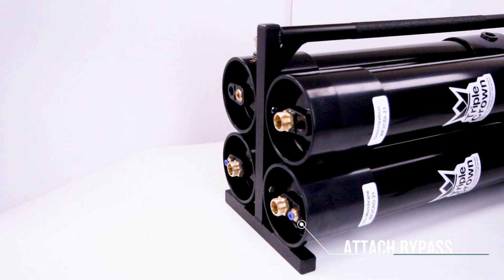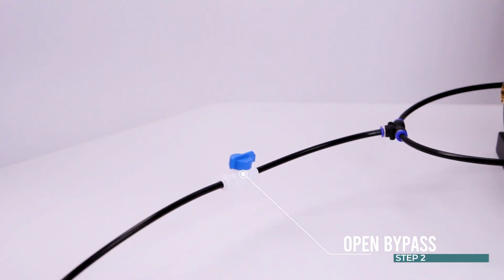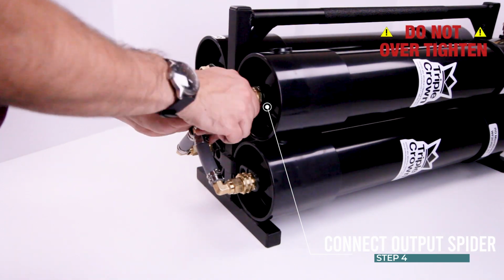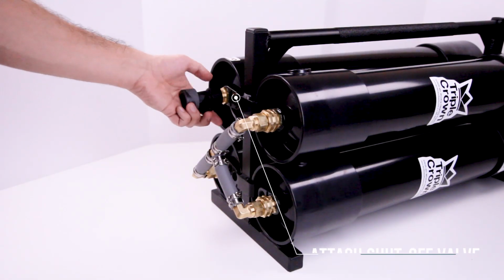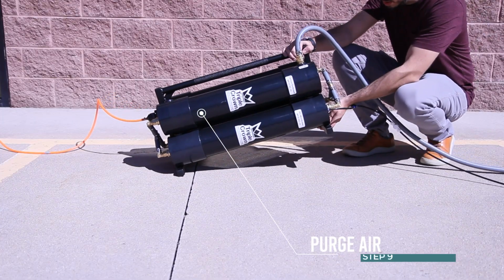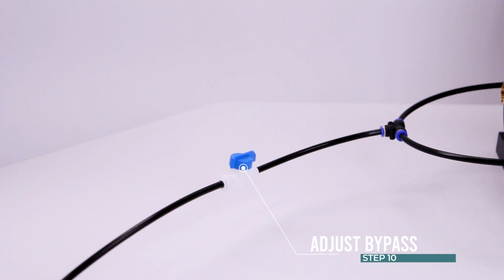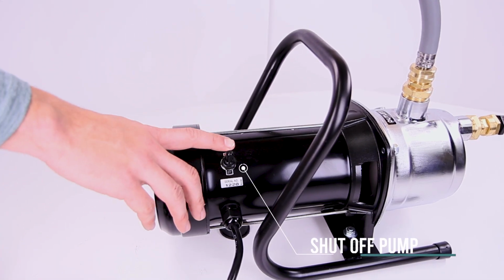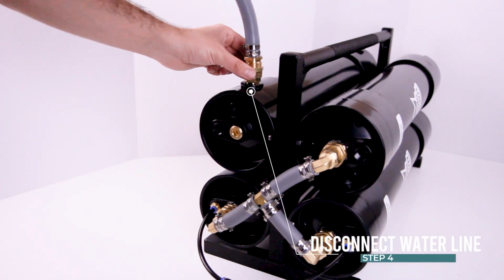Voyager Quick Start Guide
This Quick Start Guide will help you learn how to use your system and get started cleaning windows.